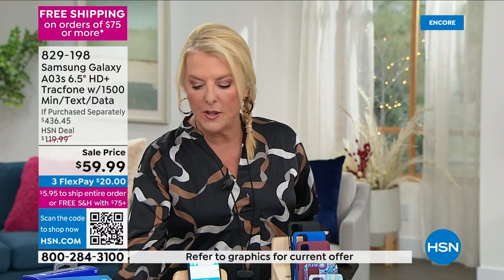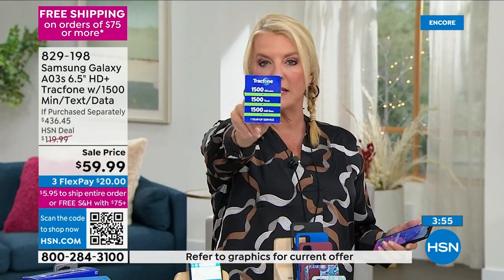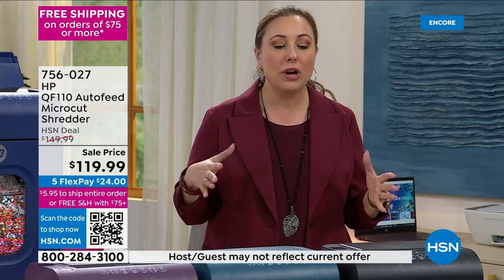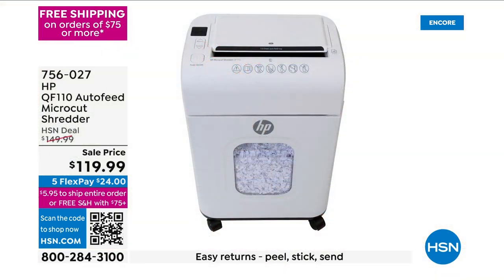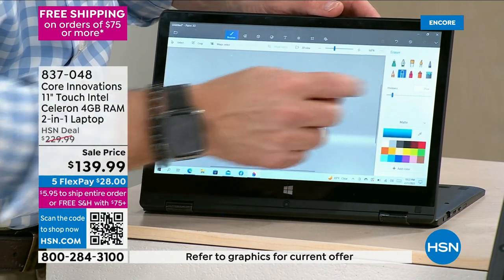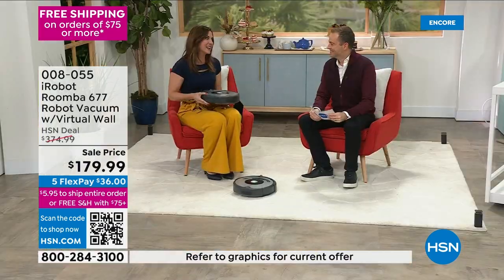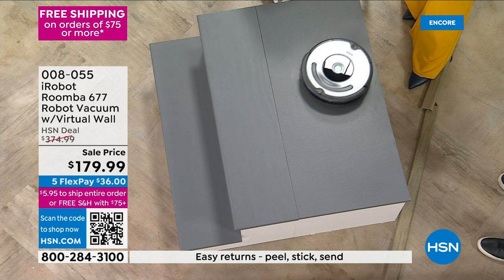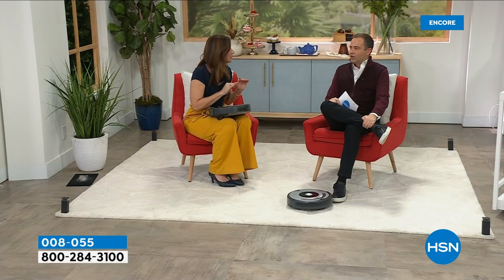HSN | Top Tech of the Week 02.25.2023 - 03 AM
Shop the hoteest tech finds of the week designed to help you live smarter.